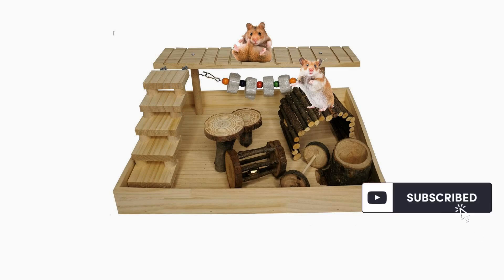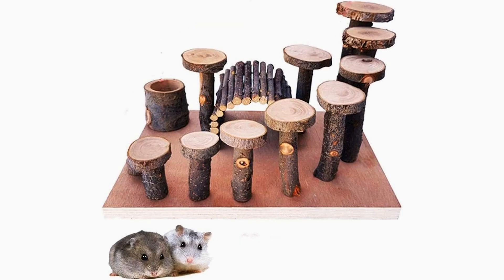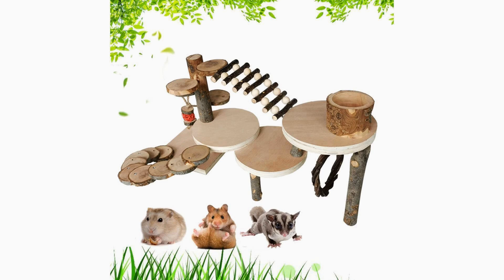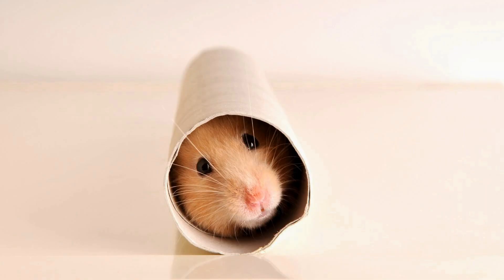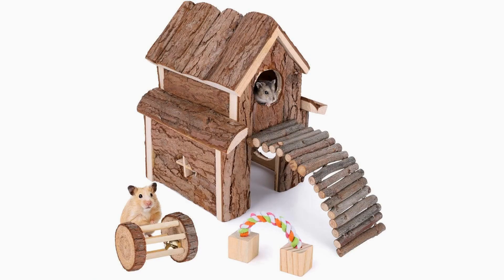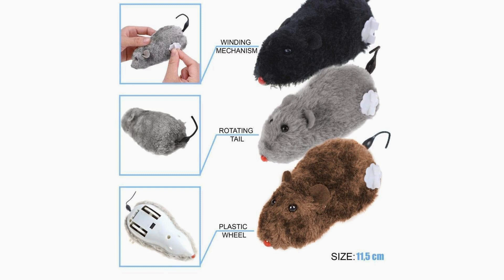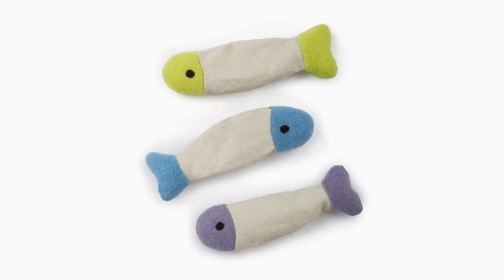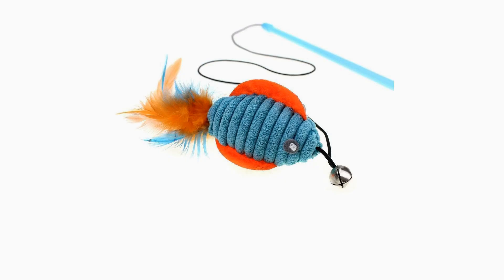Setting Up a Playful Hamster Playground!!!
The first tip in setting up a playful hamster playground is to provide a spacious cage for your furry friend. Hamsters need ample space to roam, explore, and exercise. A larger cage offers more opportunities for them to climb, run, and play, promoting their physical and mental wellbeing. Avoid cages that are too small or cramped, as this can lead to boredom and cage aggression. Opt for a cage with multiple levels, tunnels, and platforms to create an engaging environment for your hamster to enjoy.